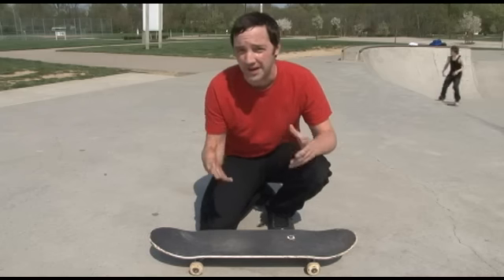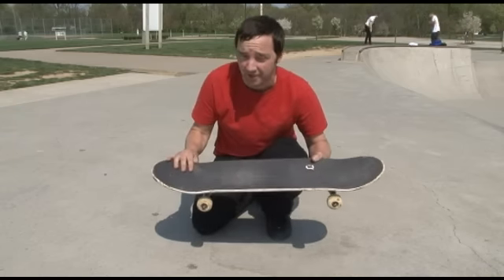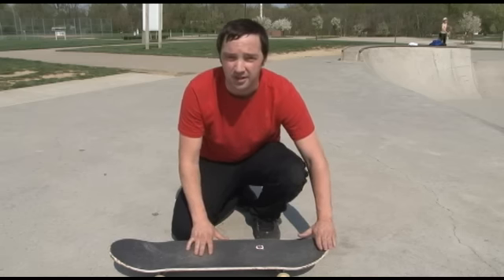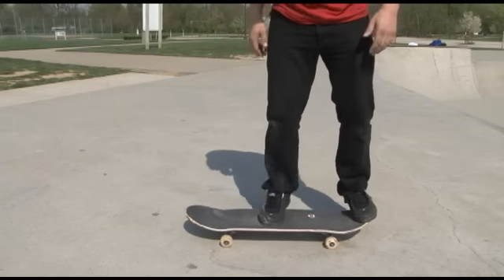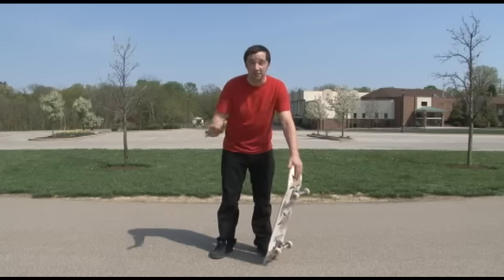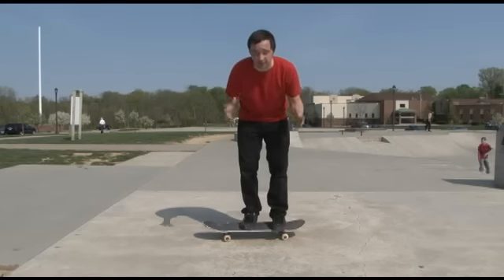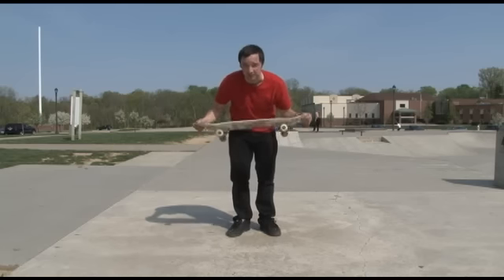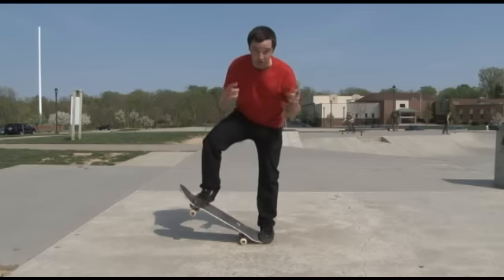How to Ollie (or Die)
Well I started my how to videos and figured I'd start with the basics of basics. If you want to request a how to video, leave it in the comments below, but I'm only going to do tricks that I actually know how to do thoroughly! Honestly, I was thinking my next one would be a 360 double flip. Let me know what you think! Sunglasses are handy!